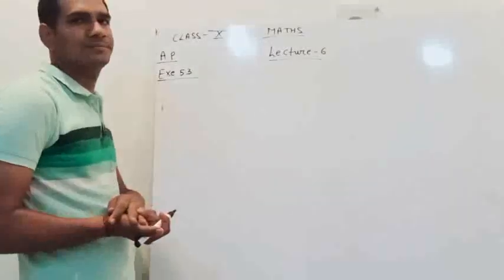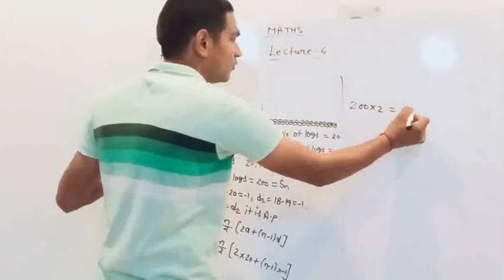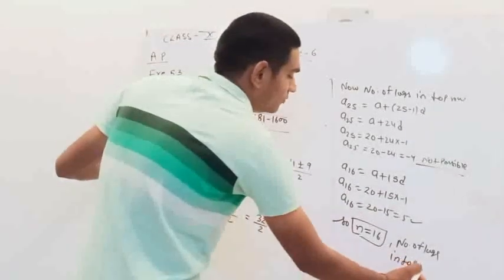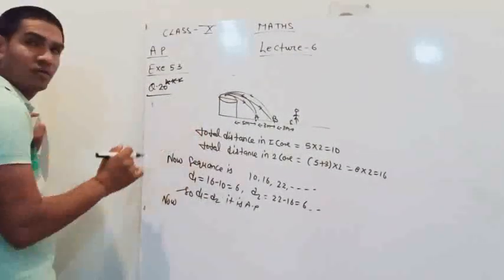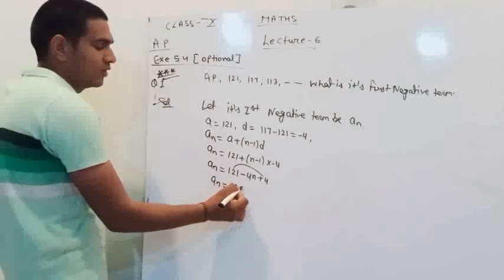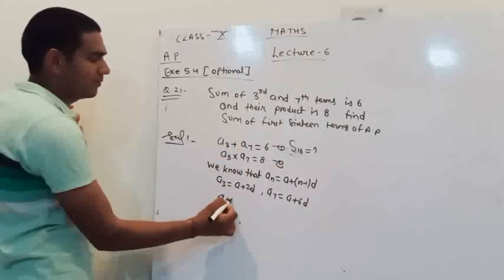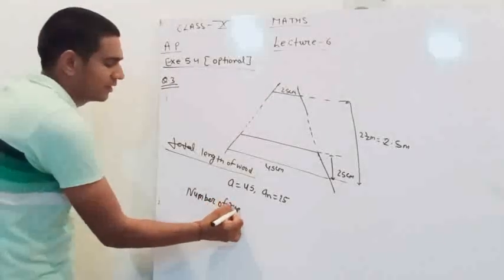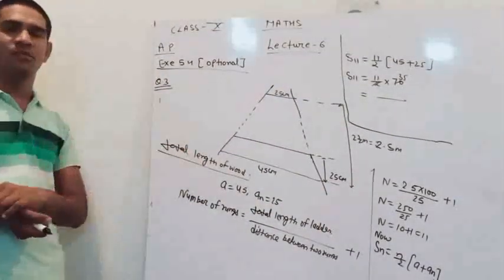ARITHMETIC PROGRESSION PART 6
Question based on sum of a.p